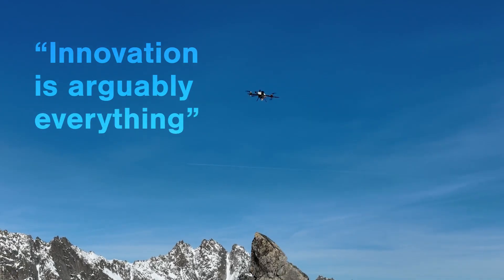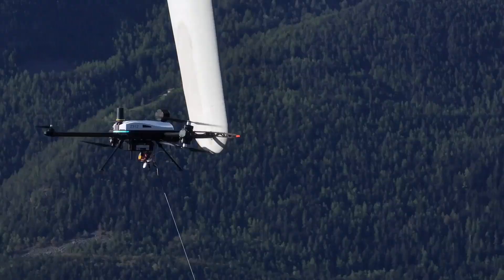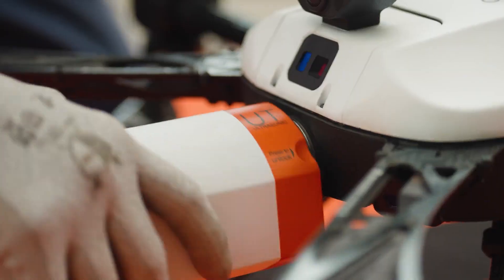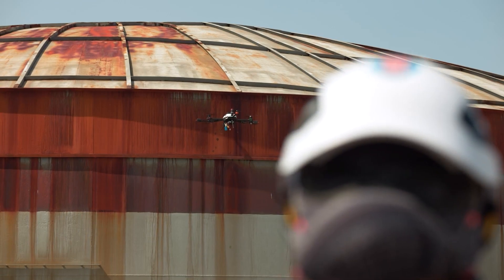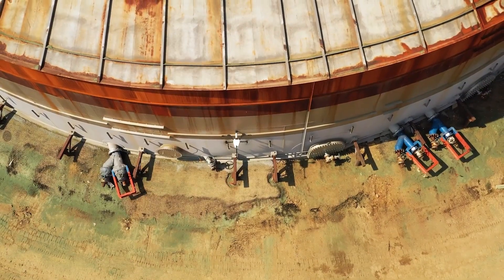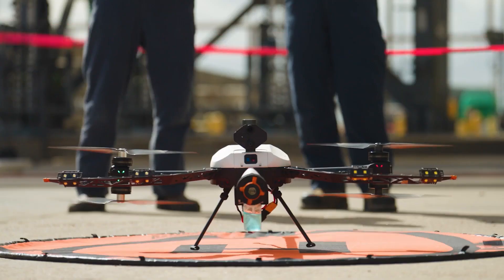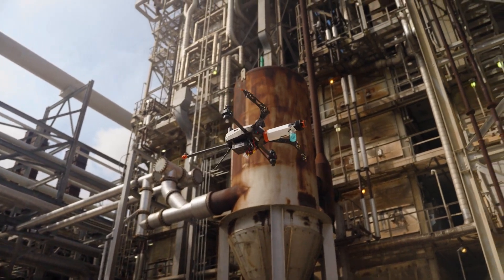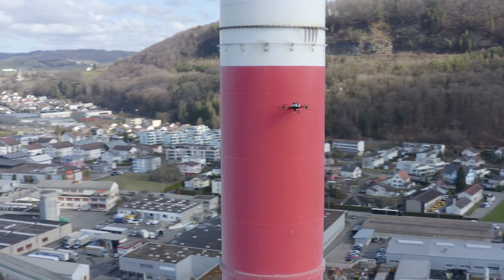Voliro T - The Leading Aerial Robotic Platform for NDT and LPS inspection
Discover Voliro T - The Leading Aerial Robotic Platform
Voliro T was engineered to redefine close-to-structure work at height such as NDT inspections or any other contact-based interaction.

WHY VOLIRO:

- Stable Contact and Interaction: Apply up to 30 N of stable force and several Nm of torque to structures thanks to the unique drone design with tiltable rotors
- 360° Aerial Mobility: Move without limits and experience true omnidirectional freedom through the ability to tilt and interact in any direction
- Automated Excellence: Operate at ease with automated flight modes and AI-assisted autonomy, even in GPS-denied environments
- Unmatched Versatility: Use the right tool for the right job thanks to various available sensor payloads and an open platform design, ensuring versatility beyond compare.

Elevate your Non-Destructive Testing by making inspections faster, safer and more cost-effective.

✅ 1 wind turbine in 20 minutes
✅ 4-5 storage tanks (inside or outside) in 1 day
✅ 10-12 powerline towers in 1 day
✅ 1 flare stack or chimney in 1 hour
✅ 1 kiln in 4 hours